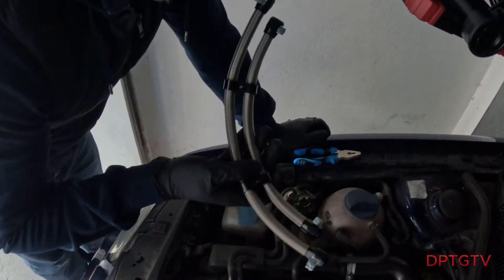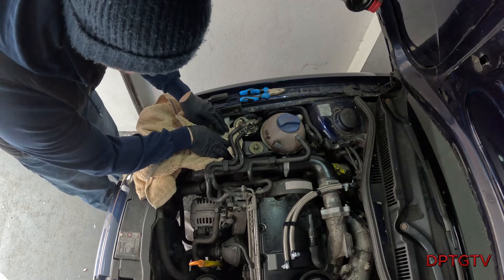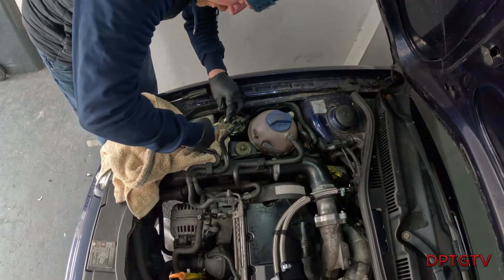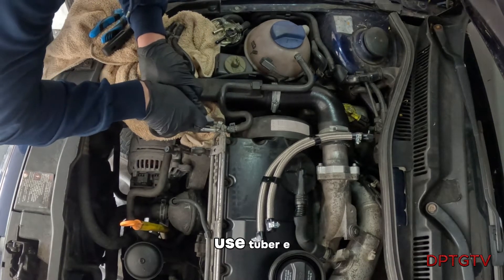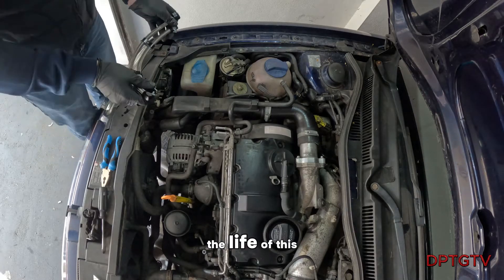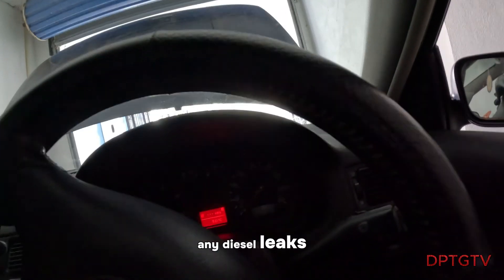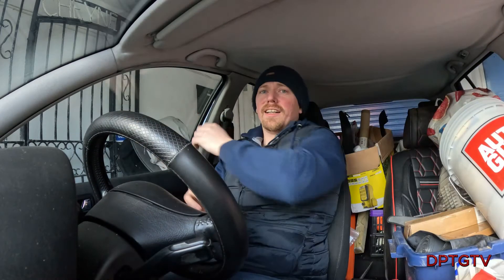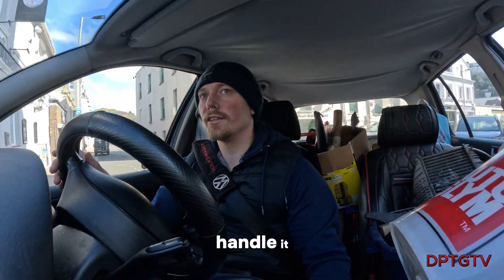VW GOLF TDI RESTORATION EP 4 NEW FUEL LINES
ep 4 sees me removing the old fuel hoses and installing the new steel braided fuel hoses